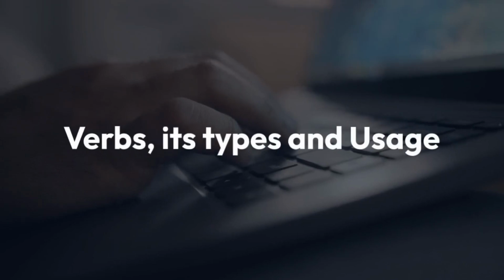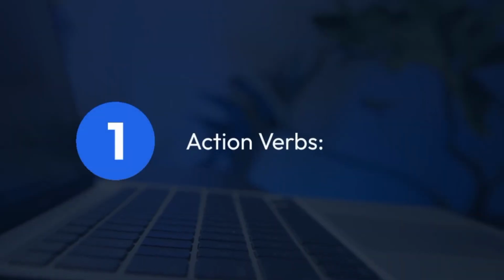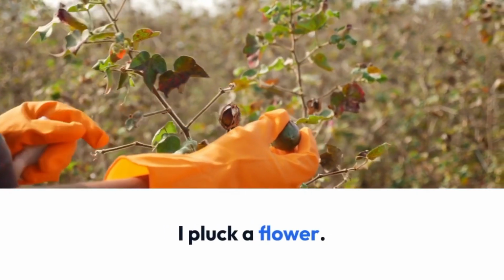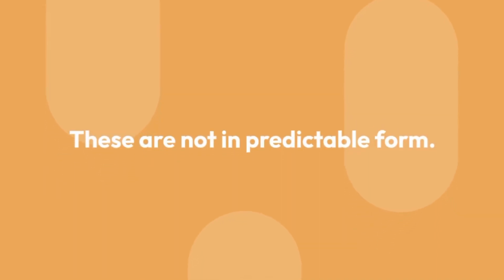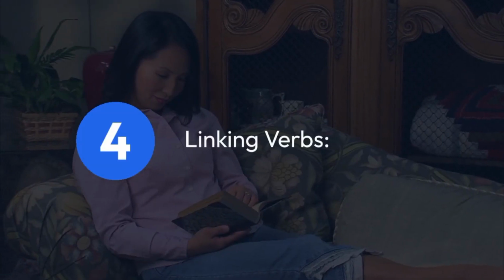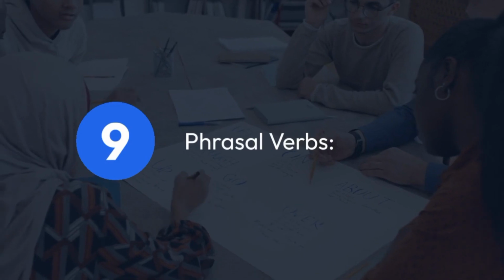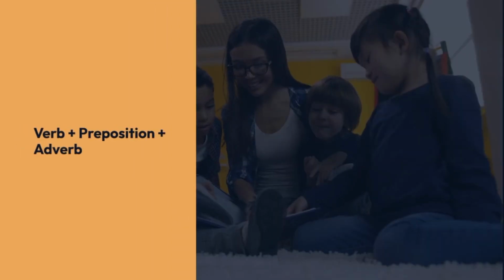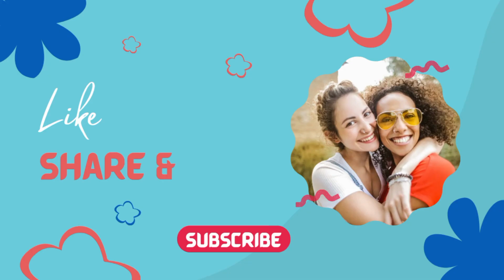topic_4 | parts_of_speech| learn_english_grammar| English_language_course